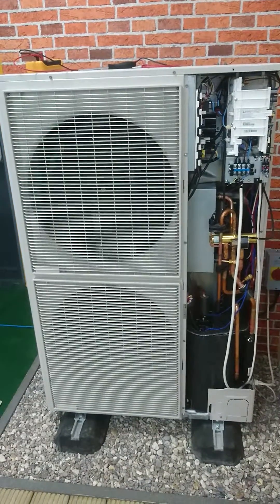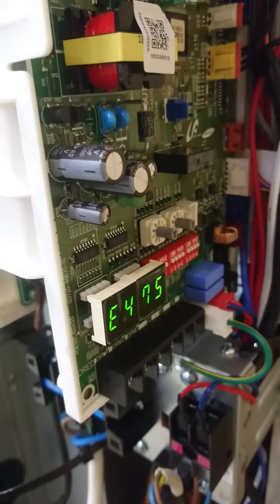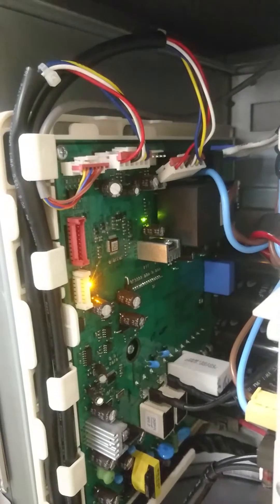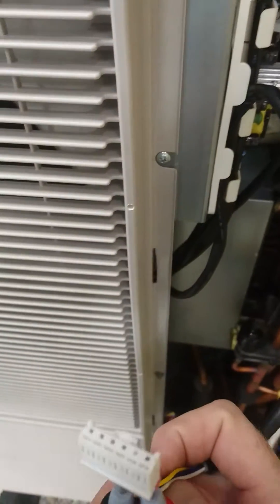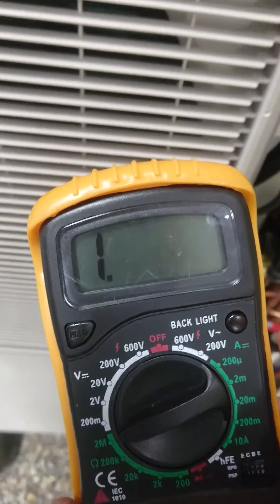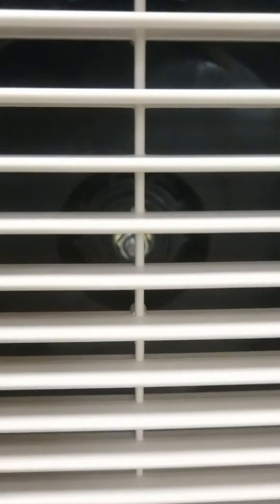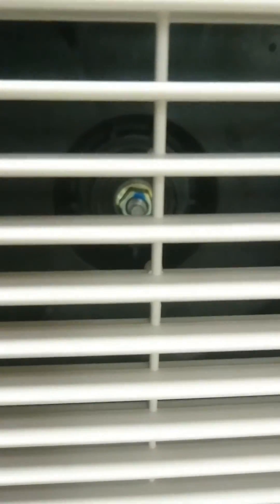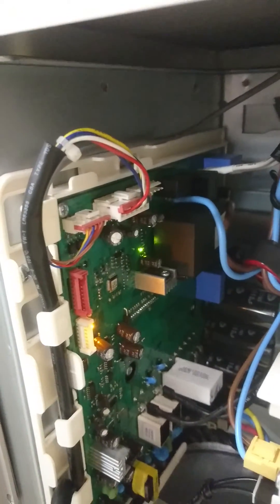E475 & E458 fault Samsung air source heat pumpsAE050JXYDEH AE090JXYDEH AE160JXYDEH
How to Fix E475 and E458 faults on Samsung Eco Heating Systems with the controller shown gen 5